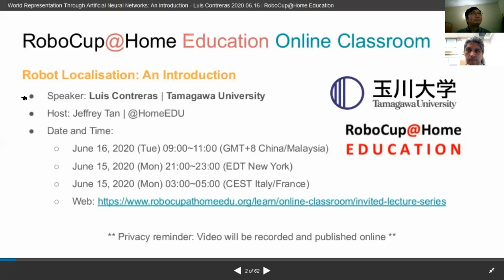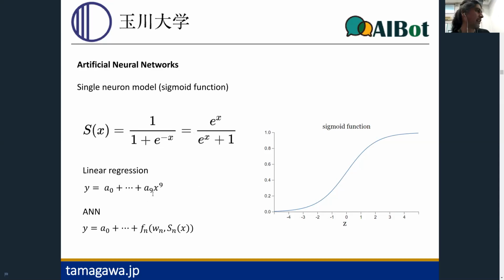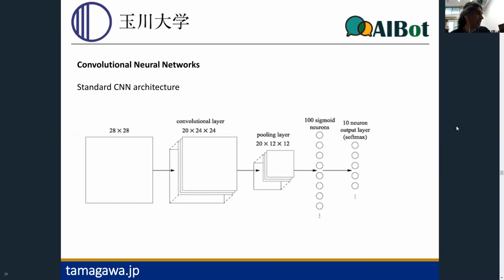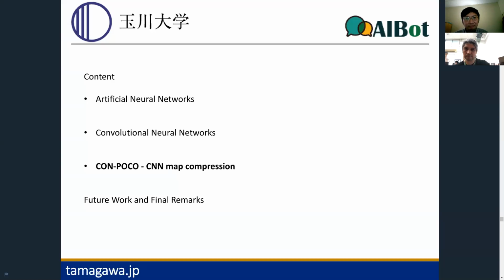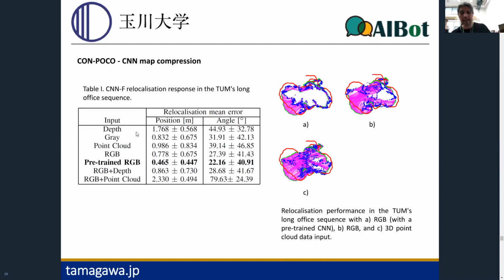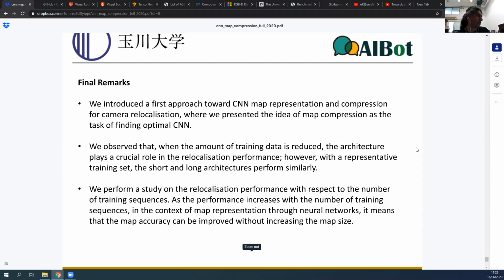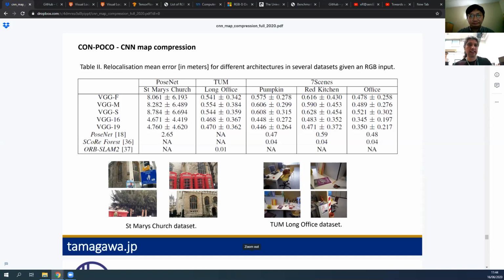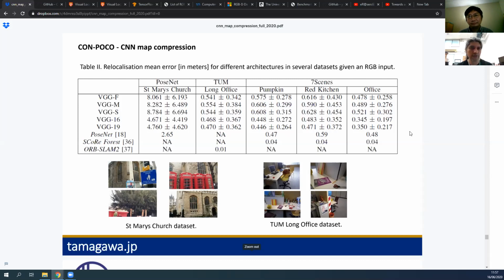World Representation Through Artificial Neural Networks - Luis Contreras (Tamagawa Univ.)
RoboCup@Home Education
Online Classroom: Invited Lecture Series

= World Representation Through Artificial Neural Networks: An Introduction =
 Speaker: Luis Contreras | Tamagawa University
Date and Time:
- June 16, 2020 (Tue) 09:00~11:00 (GMT+8 China/Malaysia)
- June 15, 2020 (Mon) 21:00~23:00 (EDT New York)
- June 16, 2020 (Tue) 03:00~05:00 (CEST Italy/France)